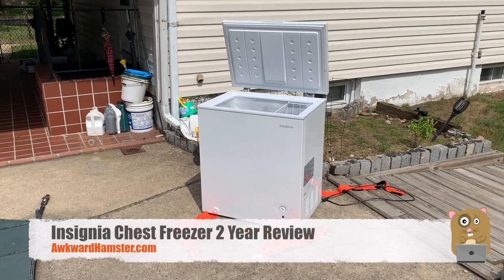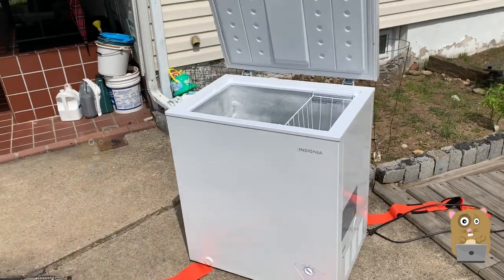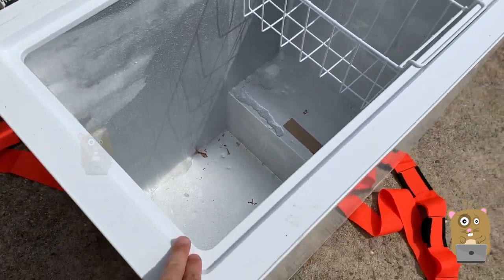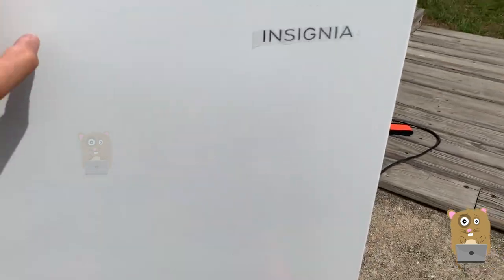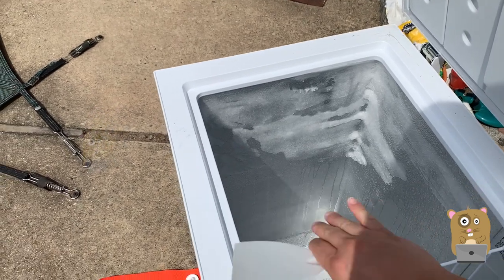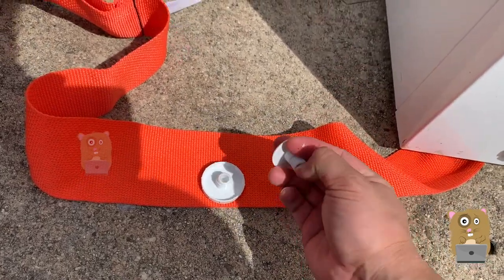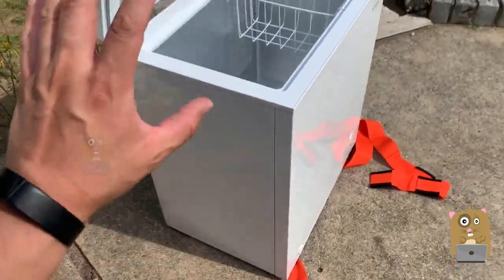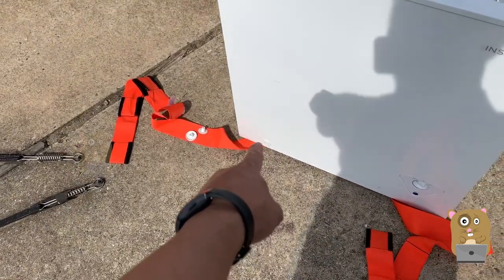Insignia Chest Freezer 2 Year Review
Store plenty of meats, vegetables and more in this chest freezer, which offers 5.0 cu. ft. of space and a removable storage basket for flexibility. The mechanical controls offer simple adjustments. Product Features 5.0 cu. ft. capacity Gives you plenty of storage space. Removable storage basket Enables simple cleaning and lets you store large items with ease. Mechanical controls Allow quick adjustments. Easy-to-clean interior Simplifies maintenance.
Temperature range Okay to use in areas that get down to -4° and up to 109°.

Capacity Capacity 5.0 cubic feet
Convertible To Refrigerator No
Freezer Type Chest
Temperature Control Type Mechanical Dial
Drain Included Yes
Power Cord Included Yes

Estimated Annual Electricity Use 218 kilowatt hours
Estimated Annual Operating Cost $26
General Color Category White
Number Of Units 1
Dimension Height 34.8425 inches